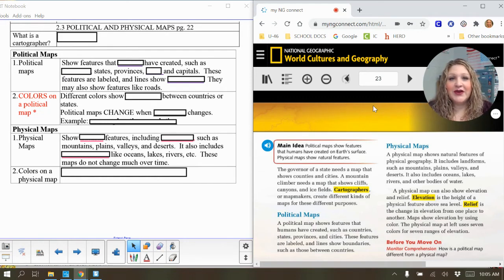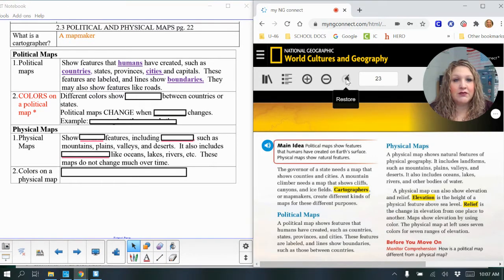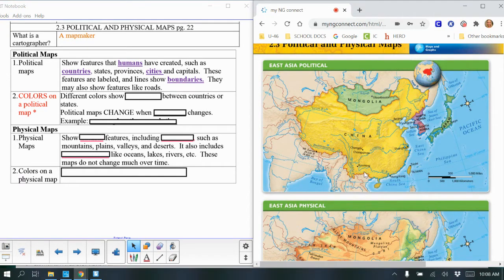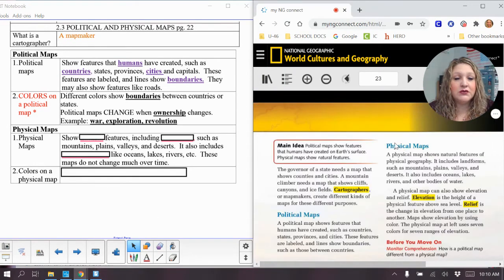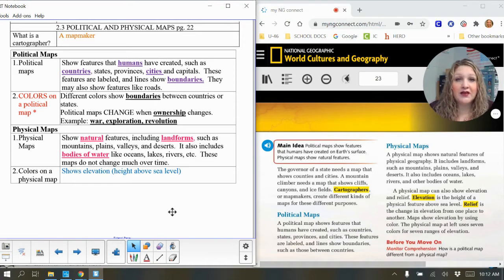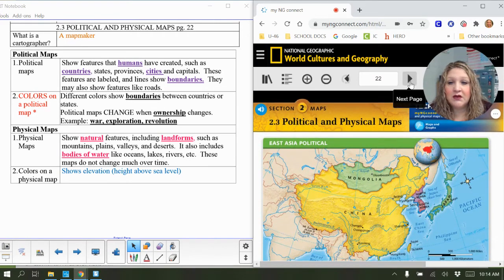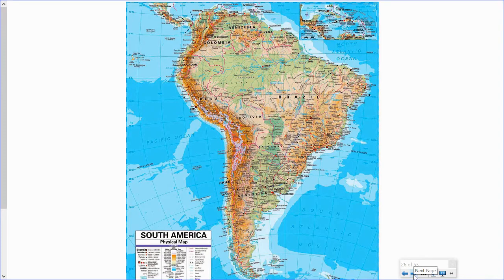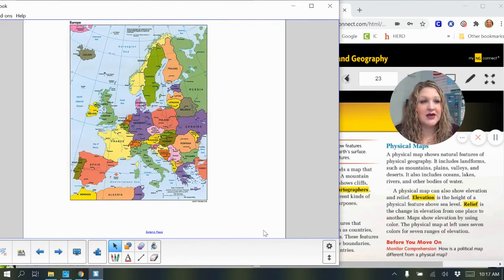Ch. 1 Section 2.3 notes answers